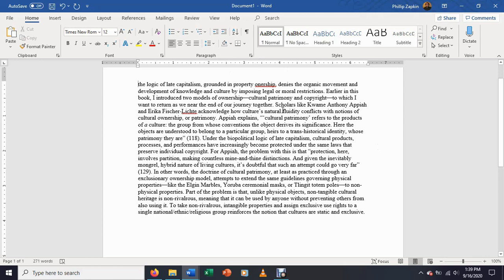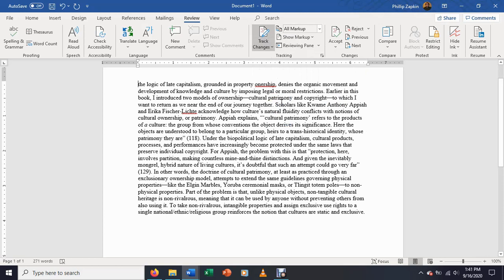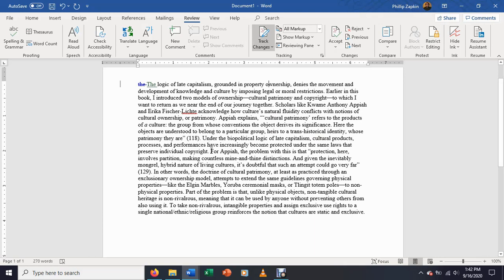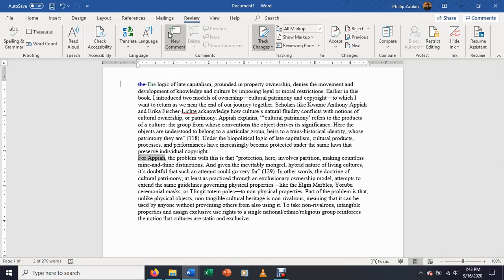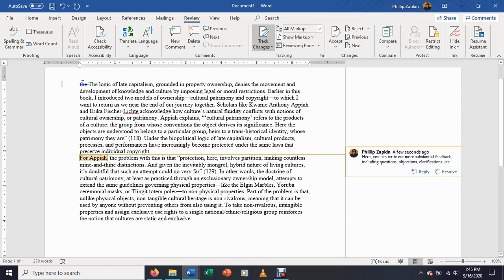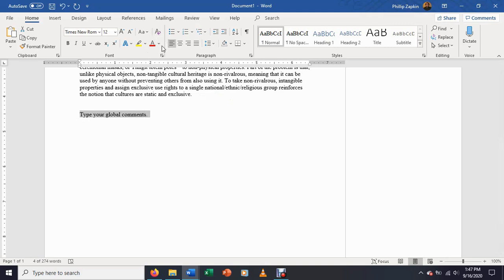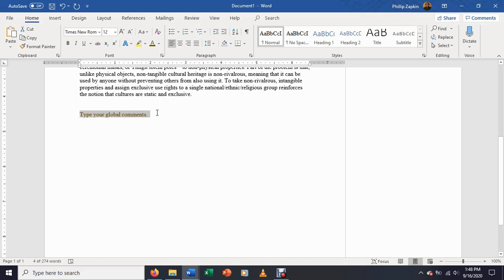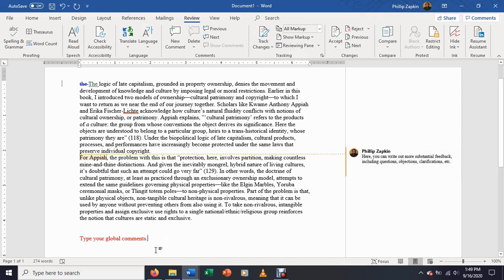Giving Peer Feedback Using Microsoft Word--Writing Notes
This Writing Notes video discusses three techniques for providing peer review feedback using the tools of Microsoft Word. I discuss track changes (useful for grammar and mechanics edits), bubble comments (useful for questions, suggestions, etc. about a specific point in the paper), and global comments (useful for overall feedback).